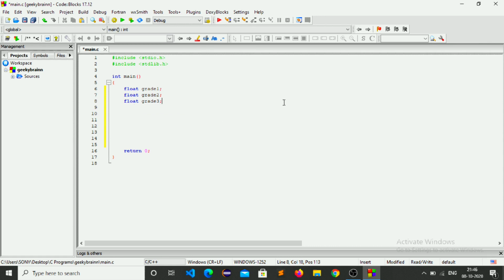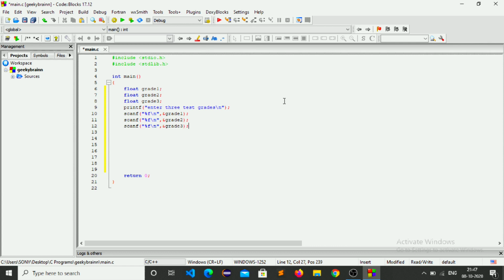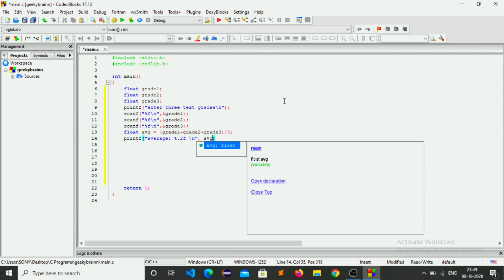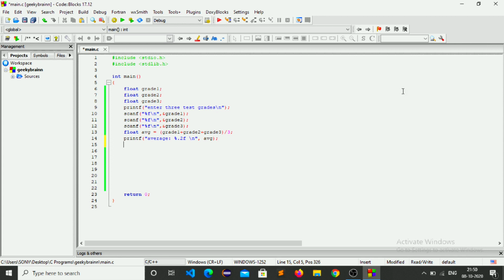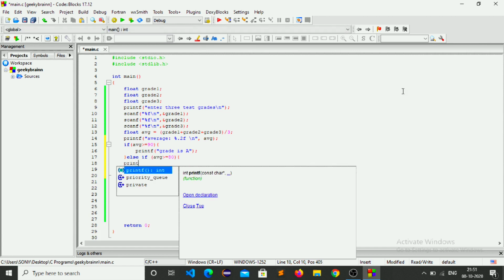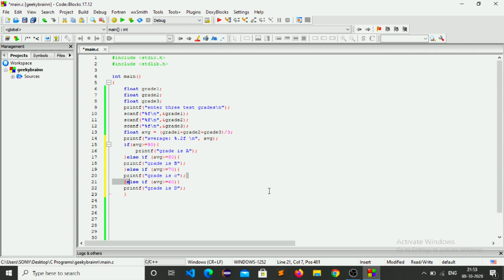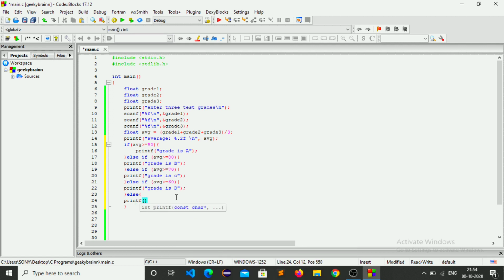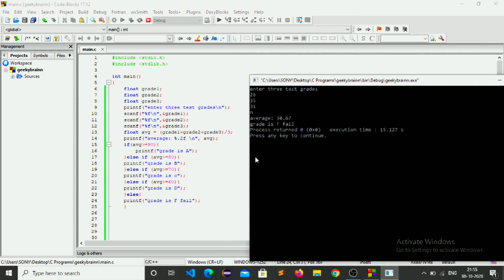C Programming ELSE - IF STATEMENT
GEEKYBRAIN

In this tutorial we will learn How to make decision using else if statement